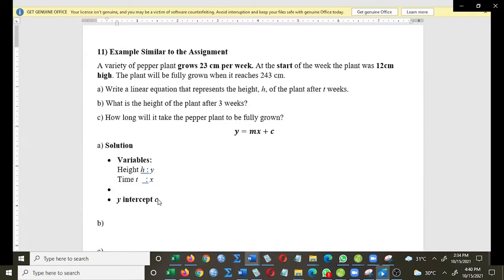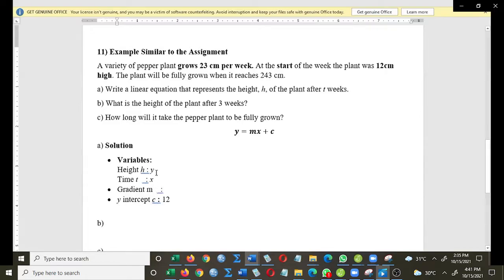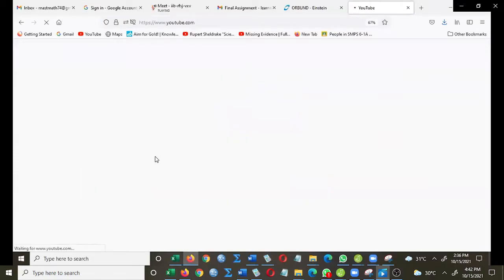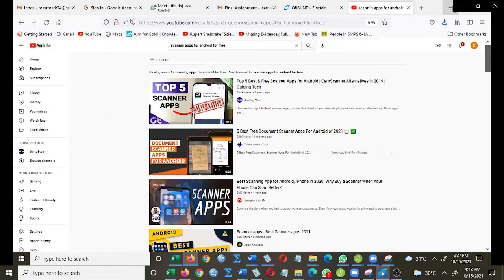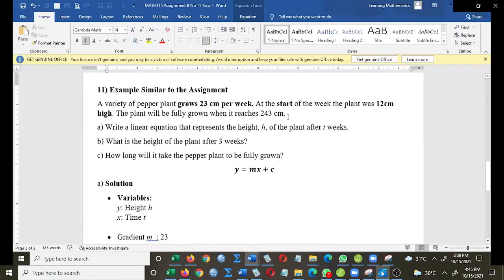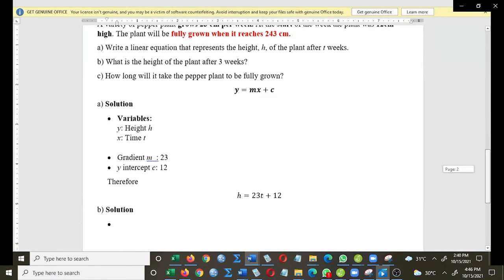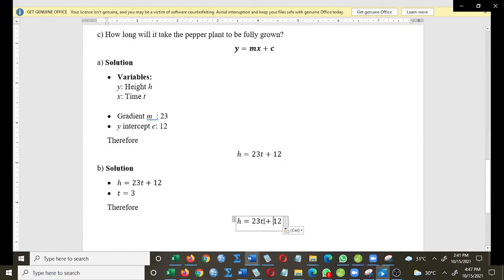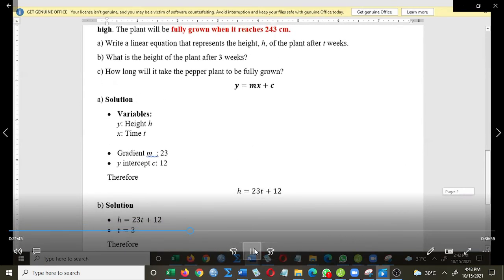MATH115 Agmnt B Prt 2 No 11